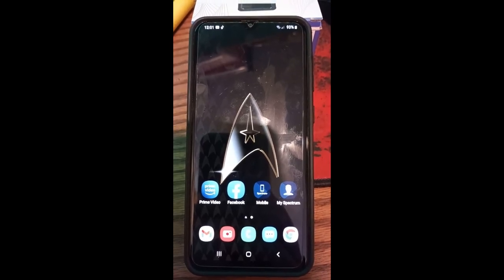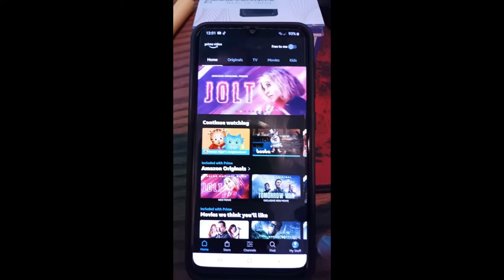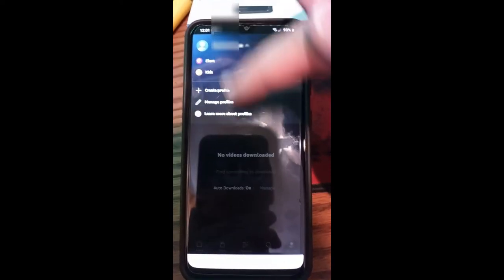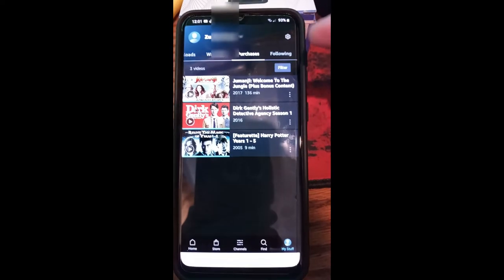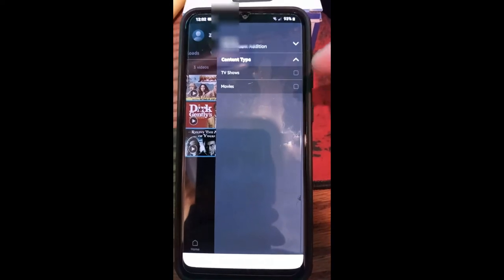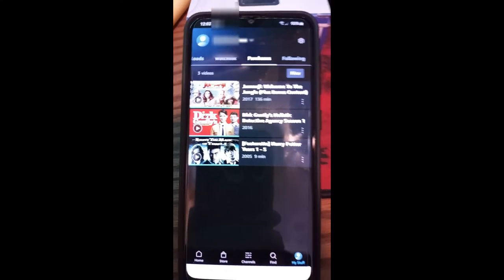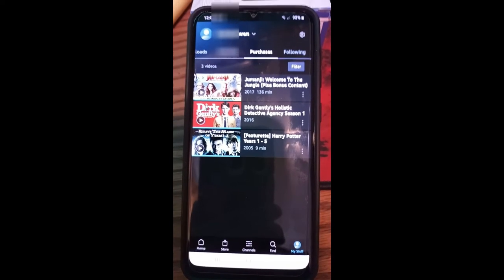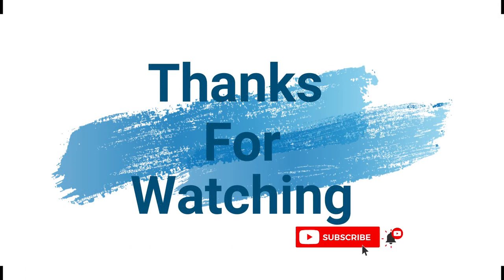How To Find Amazon Video Purchases On App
In this video you will learn how to find your Amazon Video purchases using your Amazon Video App. A little bit ago I showed how to do this on Amazon.com which you can see here.

This time we are showing how to on the mobile App.
If you are like me, you watch shows and movies on Amazon Prime Video. I have many different streaming services I use and Amazon is one of my favorites. When watching, you have the options of renting or buying the show/movie unless you find a free one. If you purchase one, then it is saved to your account. Now, have you ever purchased a streaming movie on your Amazon account and wondered where to find it? This is a question I receive from many of my clients. When purchasing movies on Amazon Prime your purchases are stored on your account so you always have access. This is great, but sometimes we do not know where they are stored. In this video, I want to show you how to find them on your mobile app. Time to start learning.